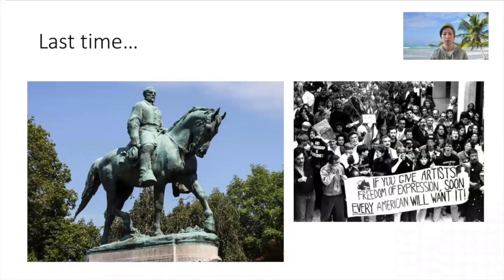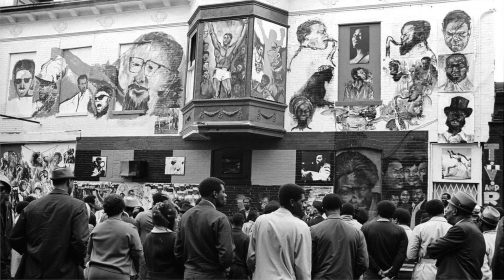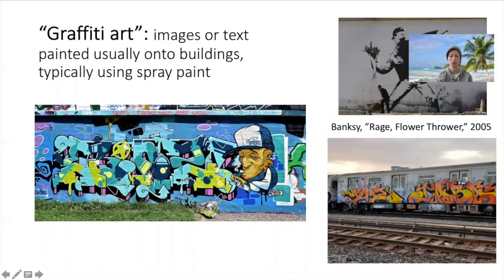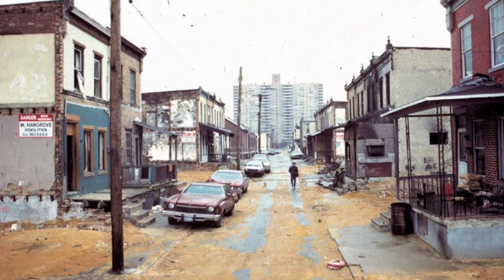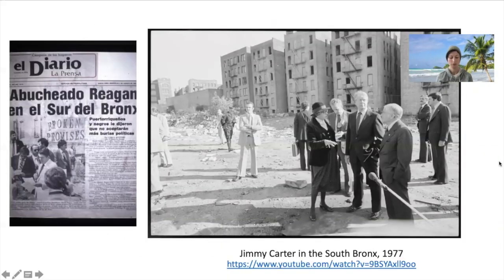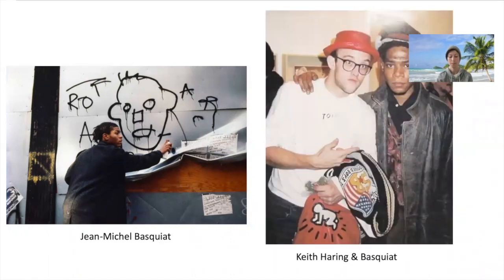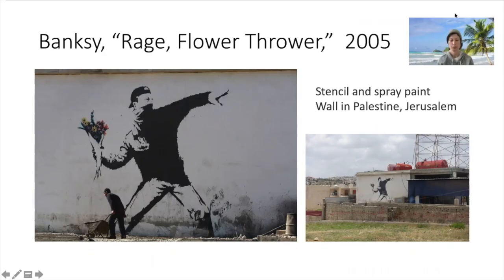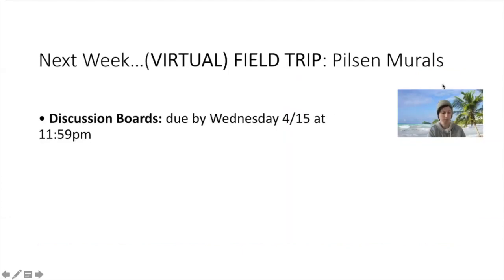Sculpture Parks and Public Art: Taking it to the Streets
Street Art, Murals, Graffiti Art, and Guerrilla Art